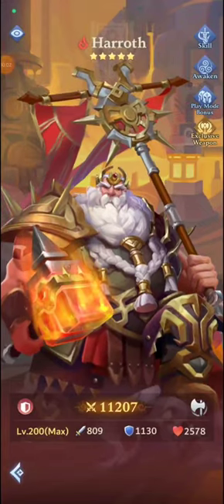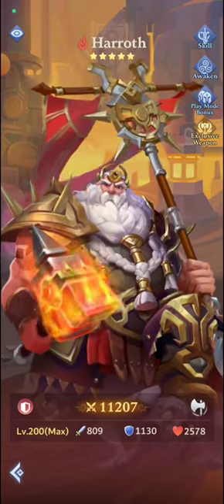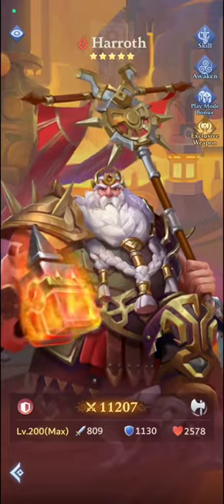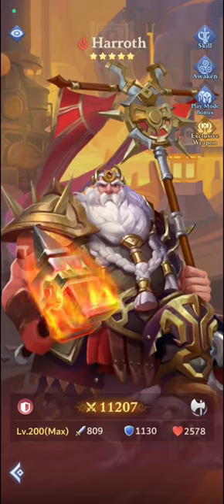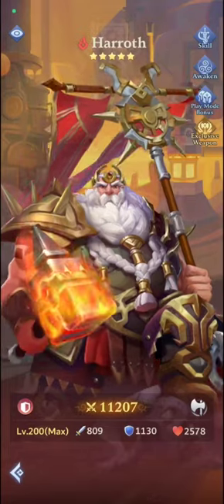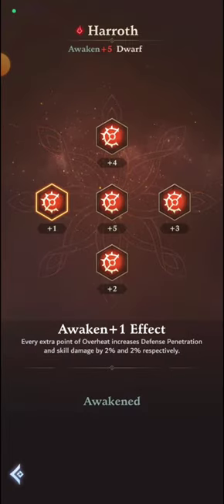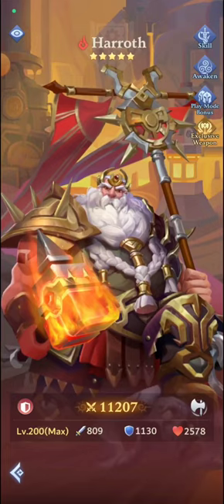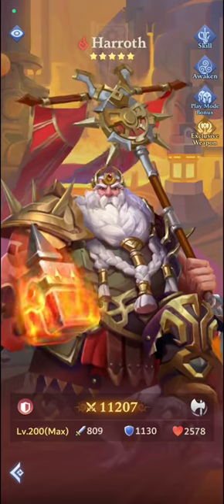Update on Harroth 👑🔥 - Call of Antia